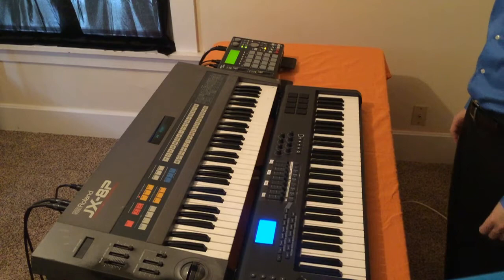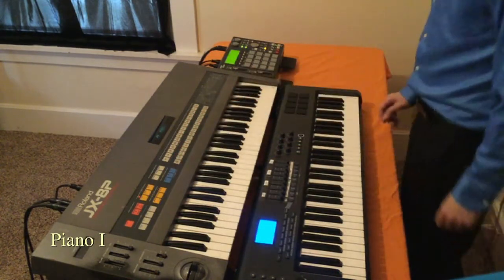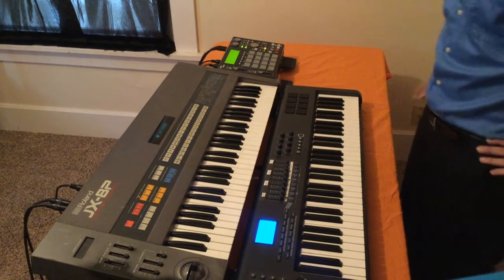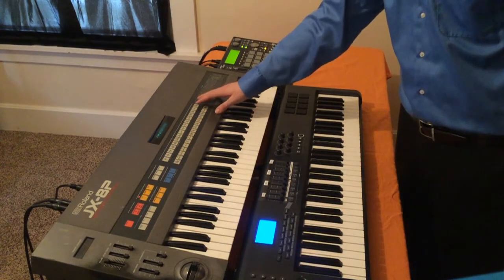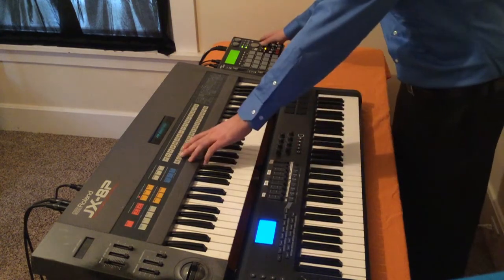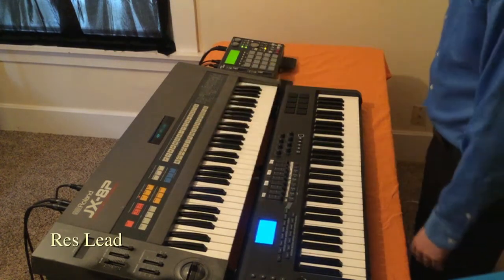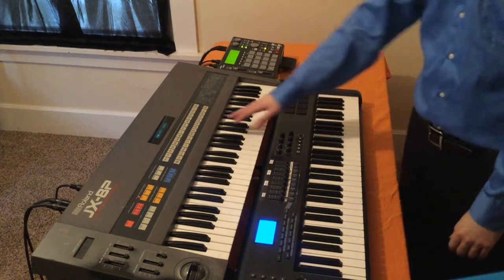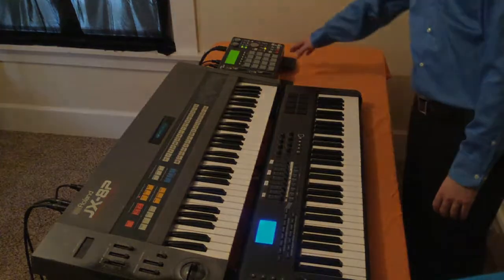Roland JX-8P Overview - 32 Stock Patches Sequenced via Akai MPC1000 - MIDIVERSE - TV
Lots more MIDI tutorials and Synthesizer reviews coming soon!

Thanks!